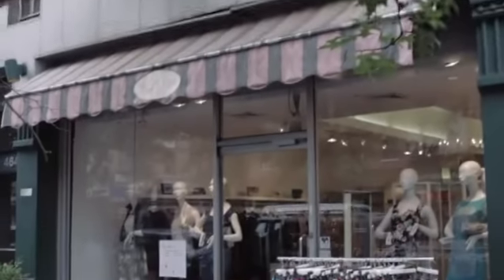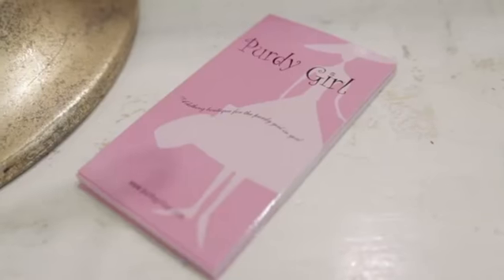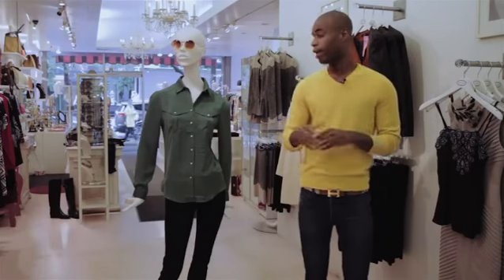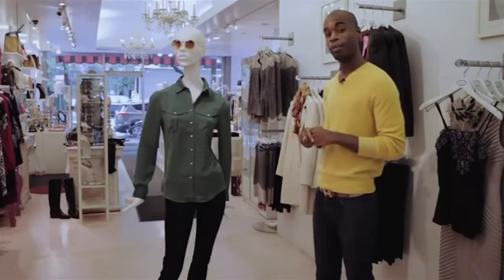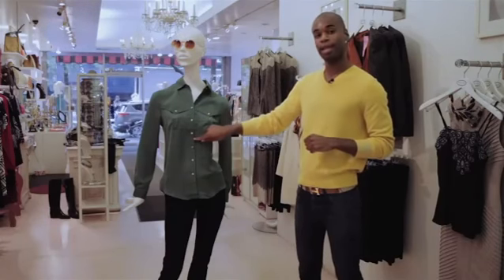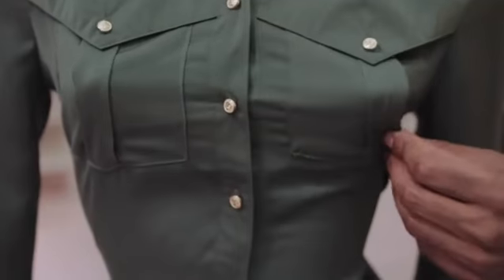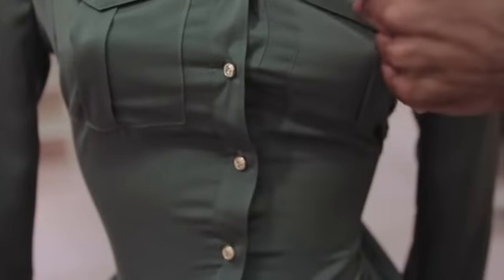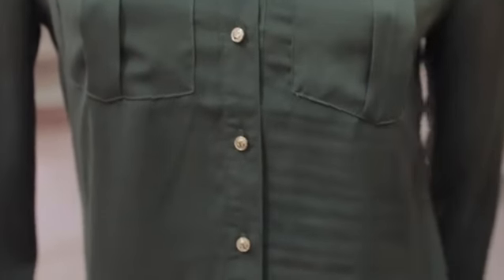How to Know Your Blouse Size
How to Know Your Blouse Size. Part of the series: Blouse Styles. Knowing your blouse size requires you to make sure that you're taking measurements in a very specific and accurate way. Know your blouse size with help from a brand ambassador to Moroccan menswear atelier Oumlil in this free video clip.